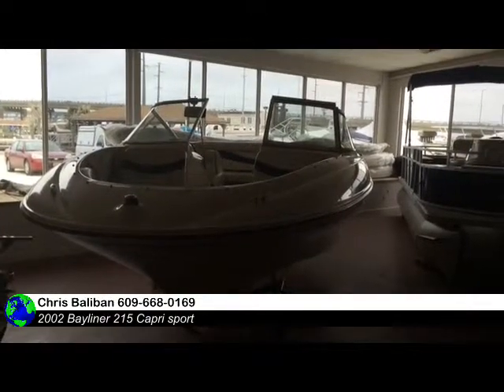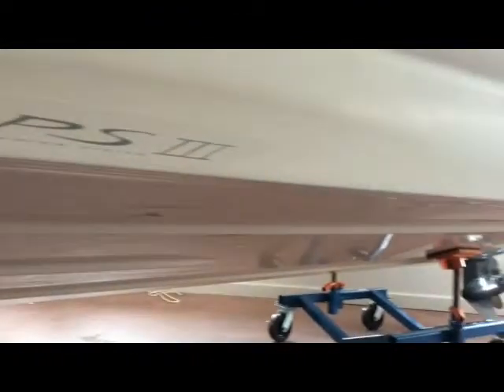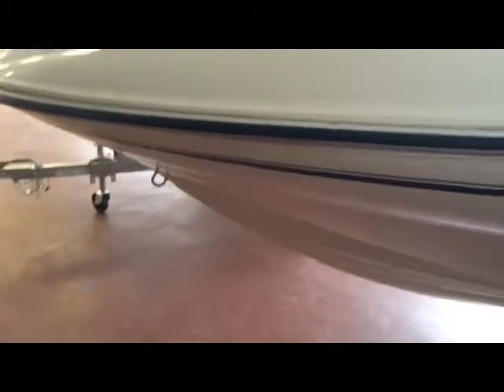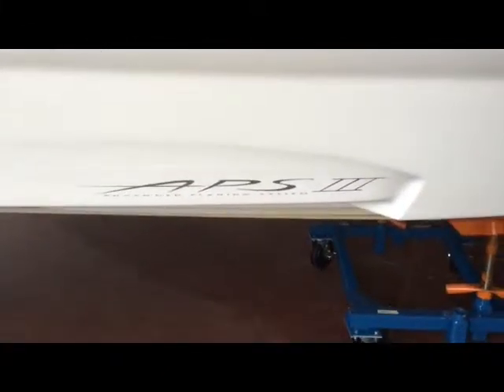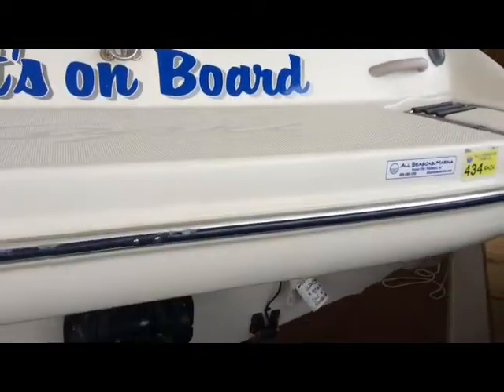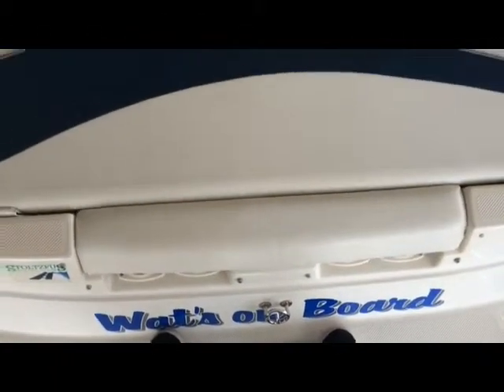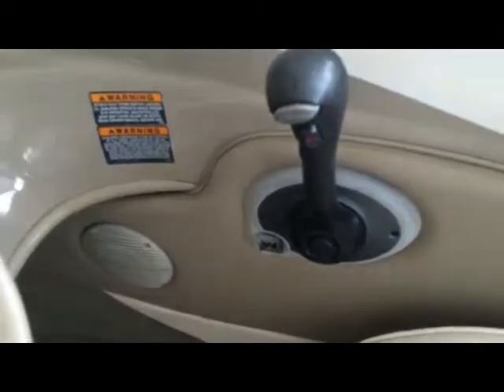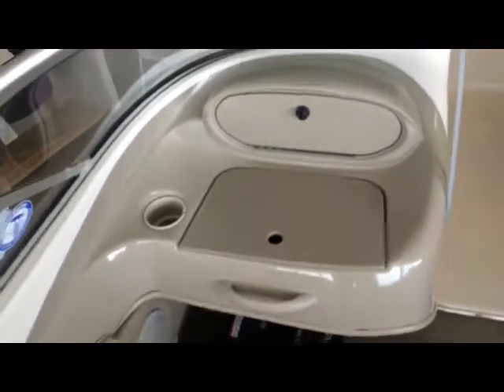2002 Bayliner 215 Capri sport (made with Videoshop)